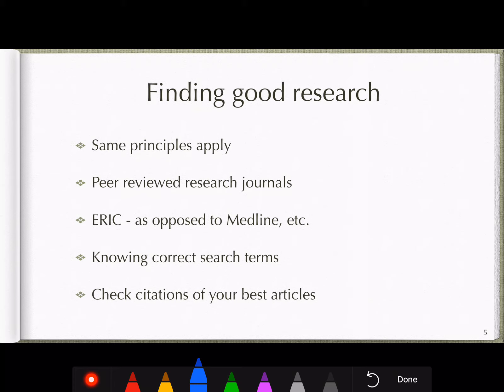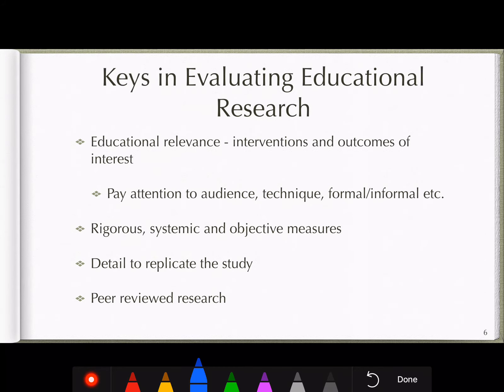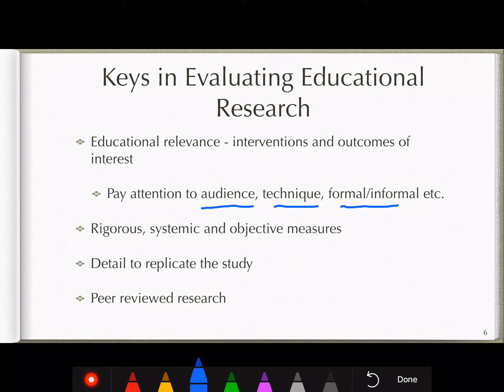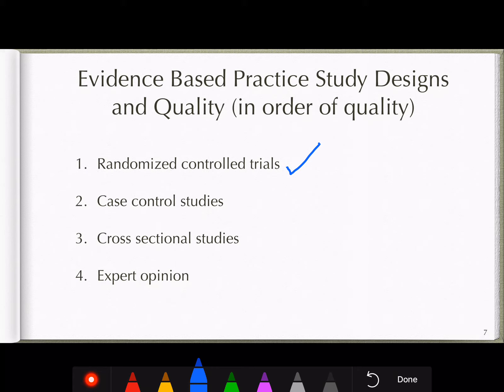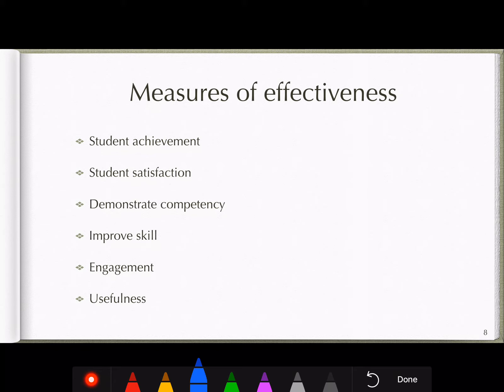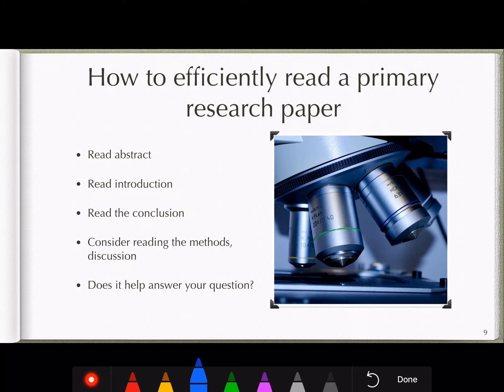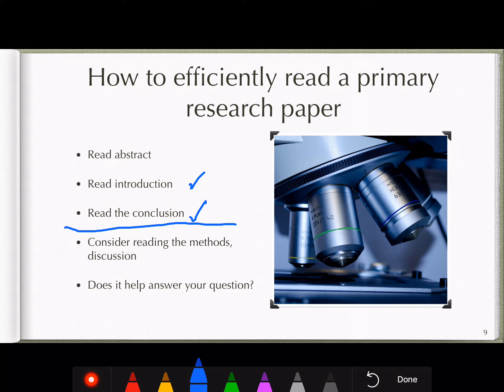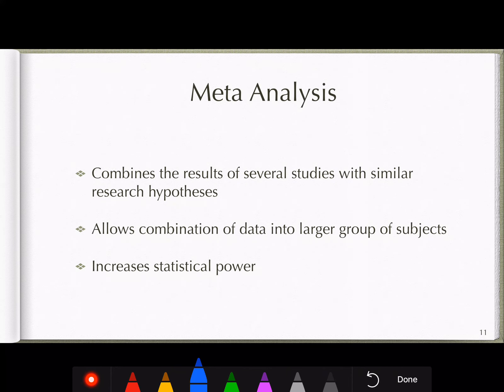Evidence based practice in EdTech pt2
The second part of the presentation allows us to get a bit deeper into how to find research to answer our questions and how to read and apply the articles to our population and particular situation.